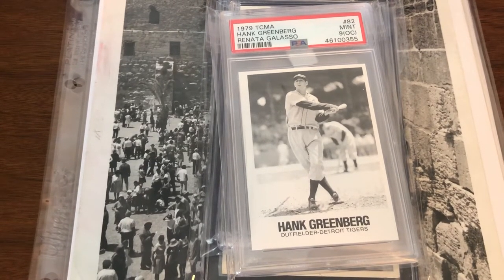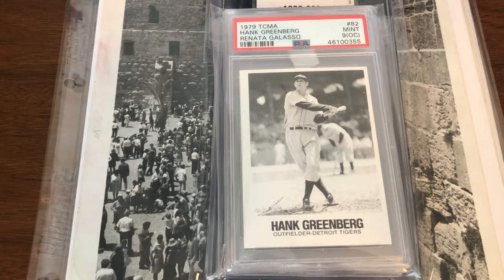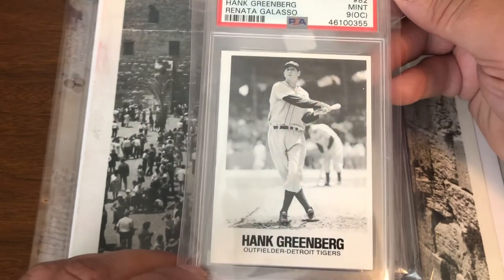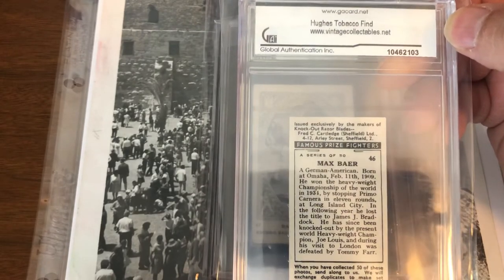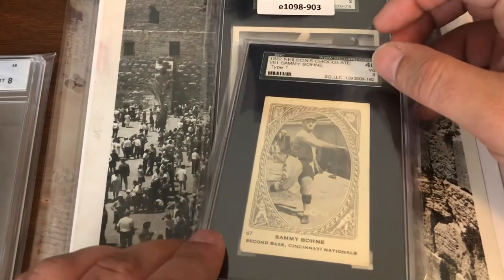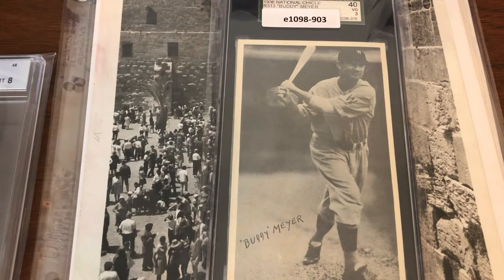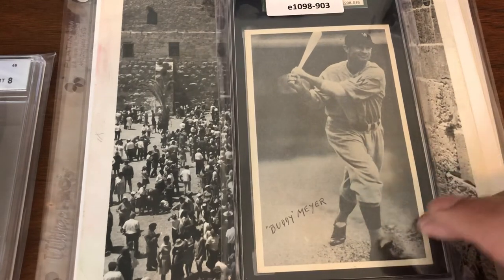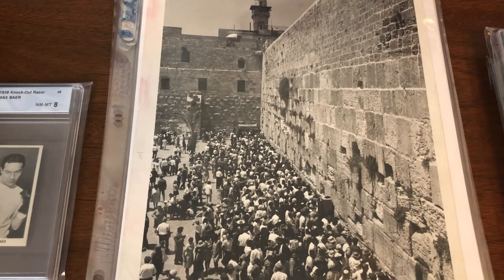Some Boxing History On Display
A little departure from the baseball focus in this one (even though there are some great baseball items). There is a truly historic boxing photo that I was thrilled to pick up and a few other items to go with it... this is part of a larger project that I’m working on!